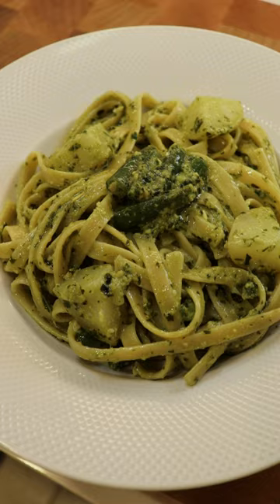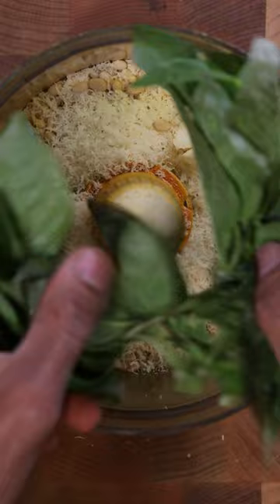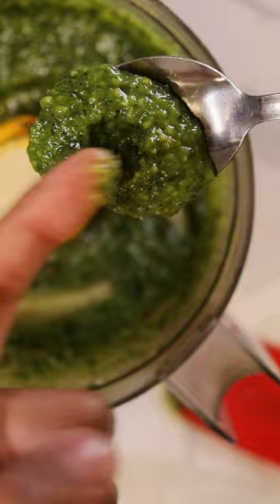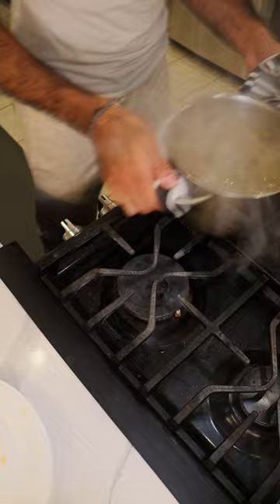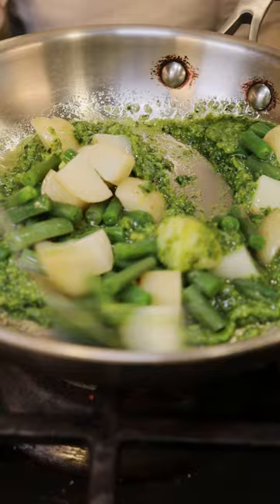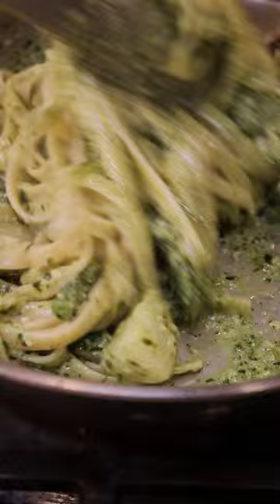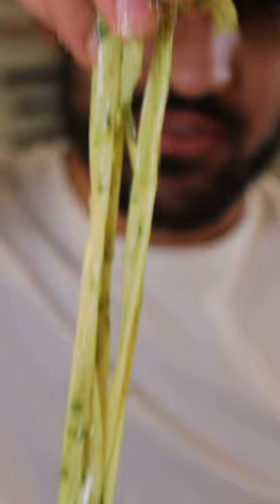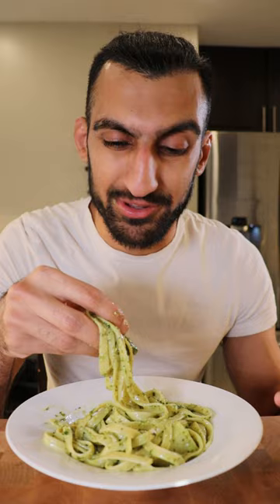How to Make Pesto Pasta from Luca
Move over forks.

Audio: Markus Sounds